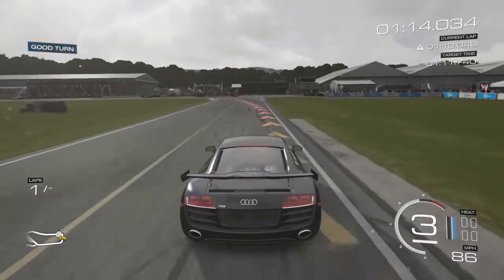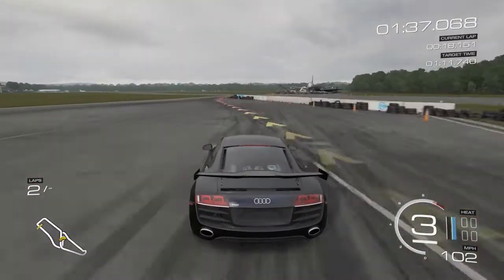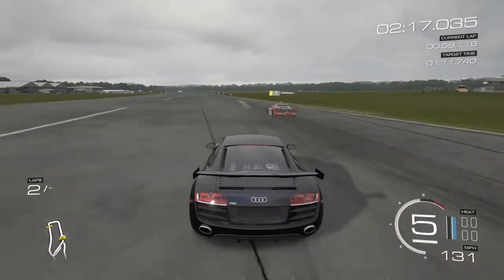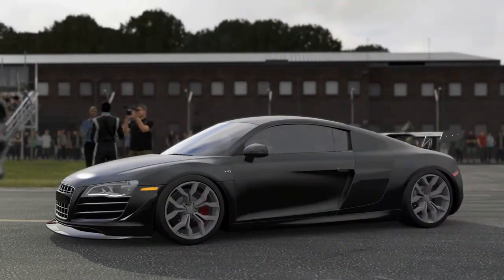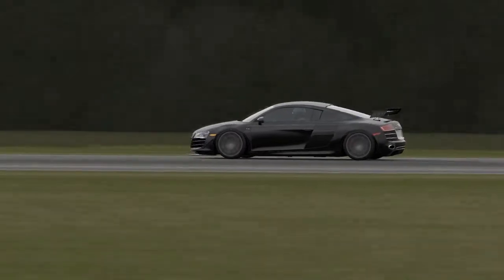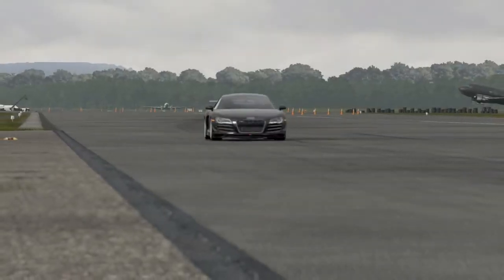Forza 5: Audi R8 LMS: Top Gear Competitive Lap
#187 in the world and it has a little room for improvement. Love this car though.